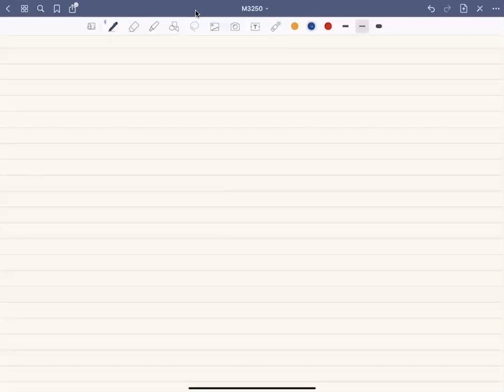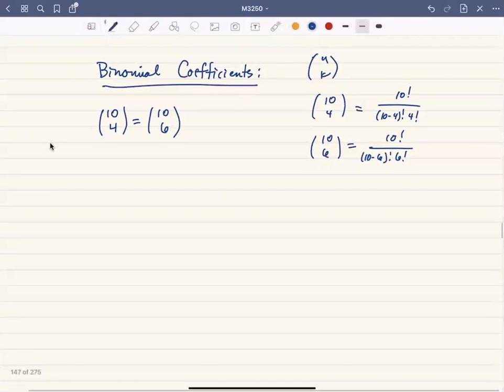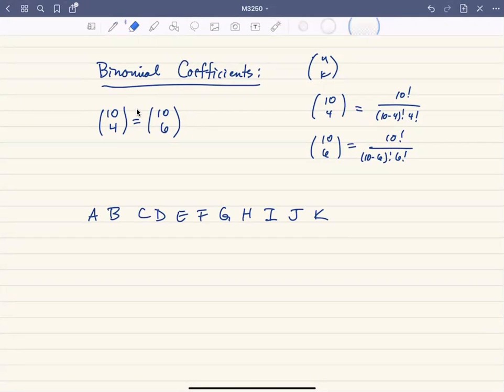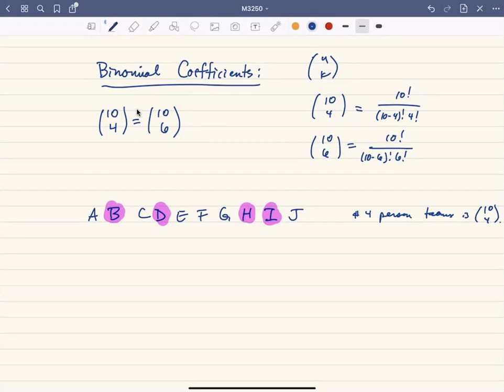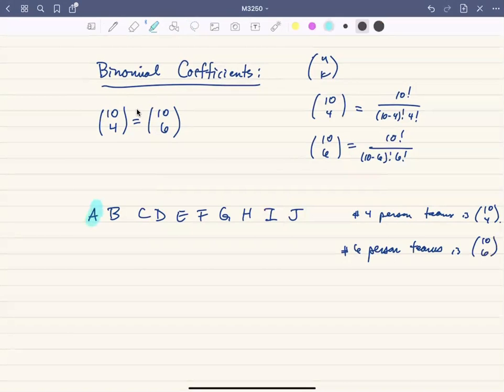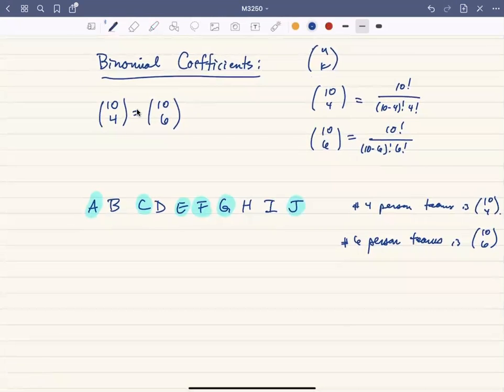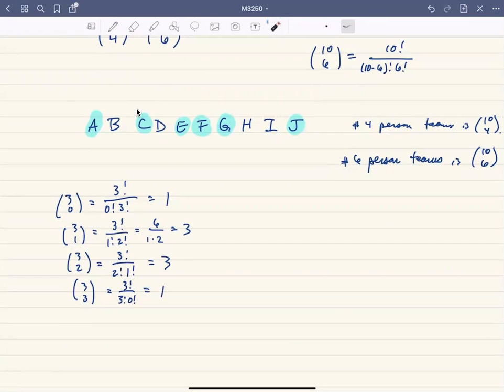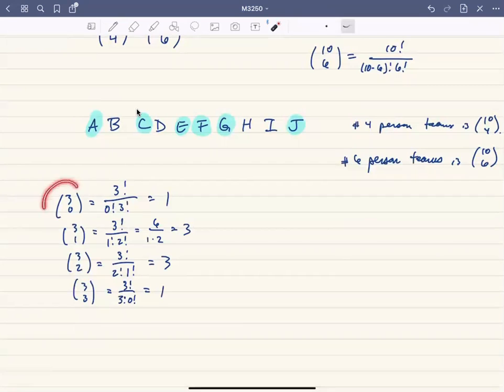Properties of Binomial Coefficients